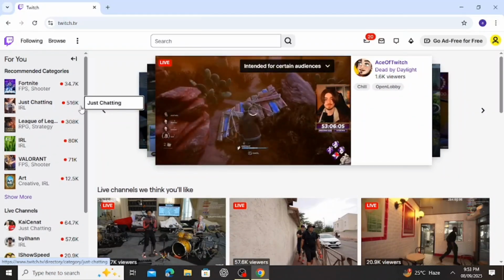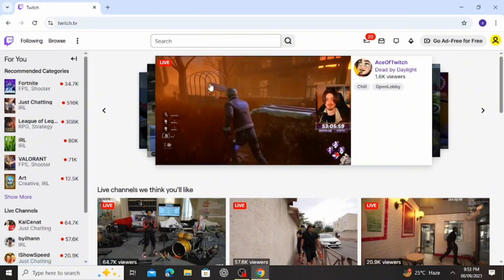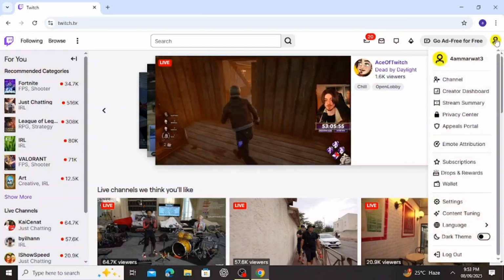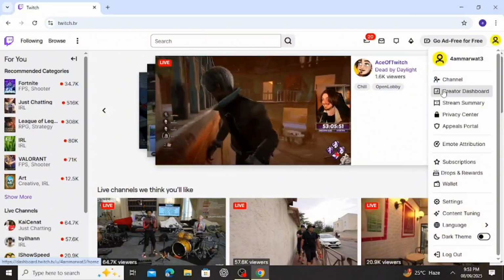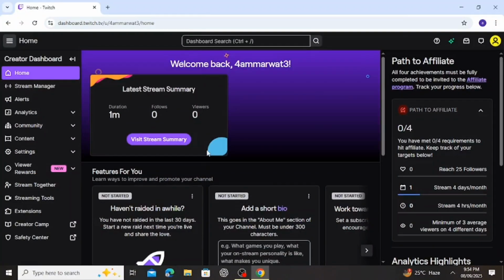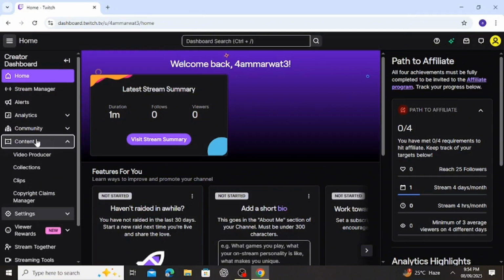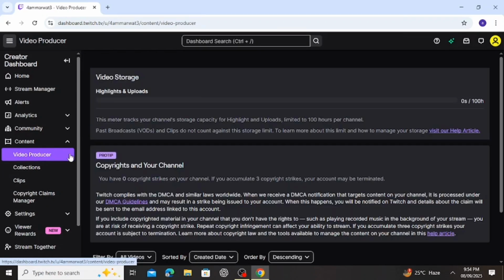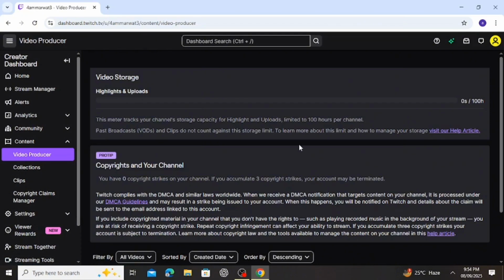How To Download Twitch VODs (Videos & Clips) Full Guide 2025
In this full guide, I’ll show you exactly how to download Twitch VODs, clips, and even full streams in 2025. Whether you’re a streamer who wants to save your own content or a viewer who wants to watch offline, this tutorial covers every method step by step. From Twitch’s built-in features to reliable third-party tools, you’ll learn the best ways to download and save Twitch videos without losing quality.